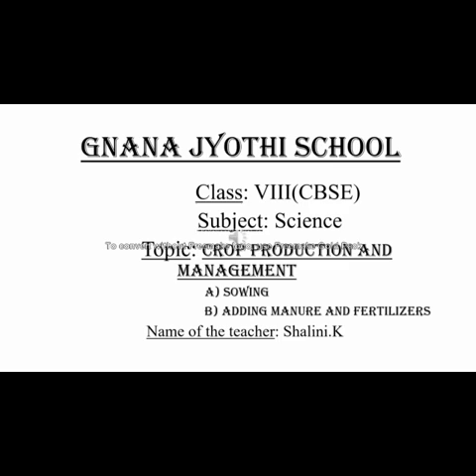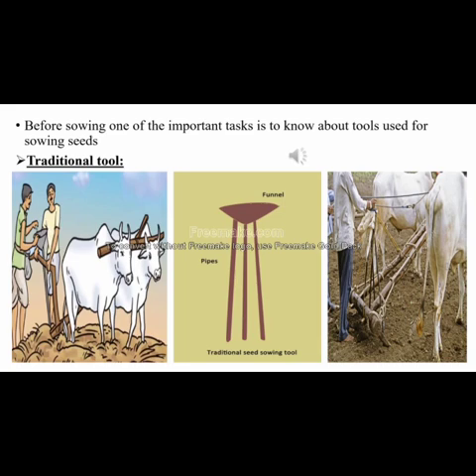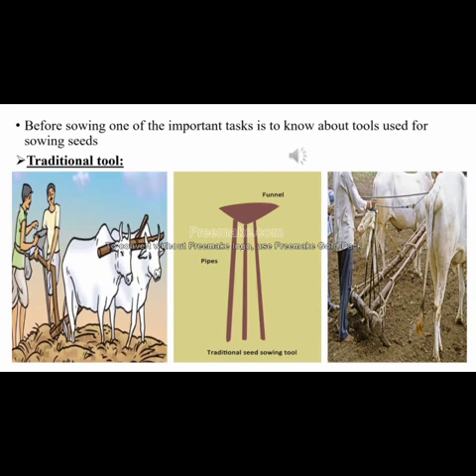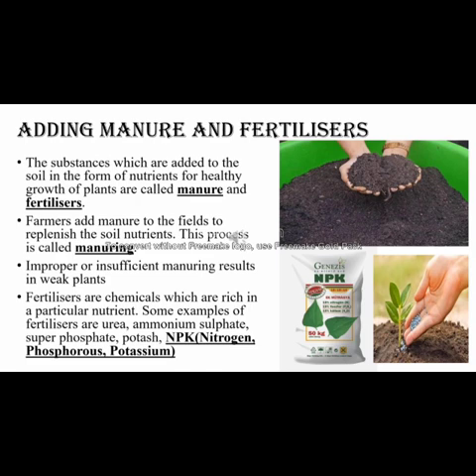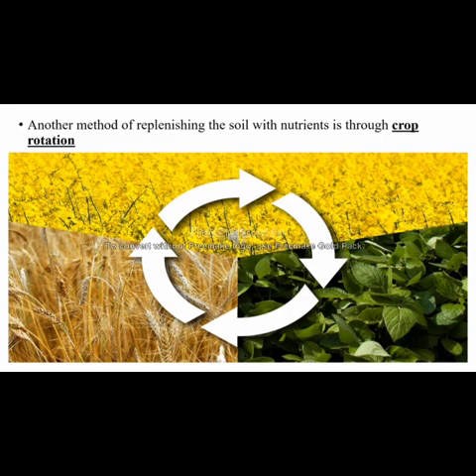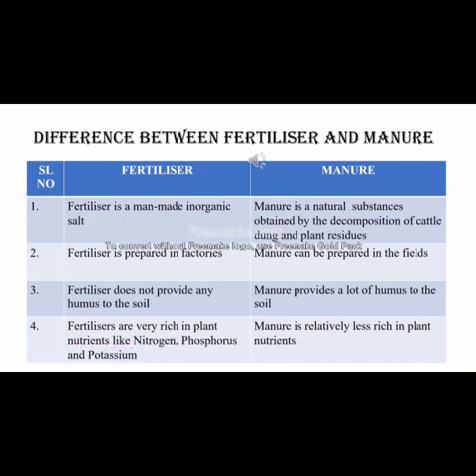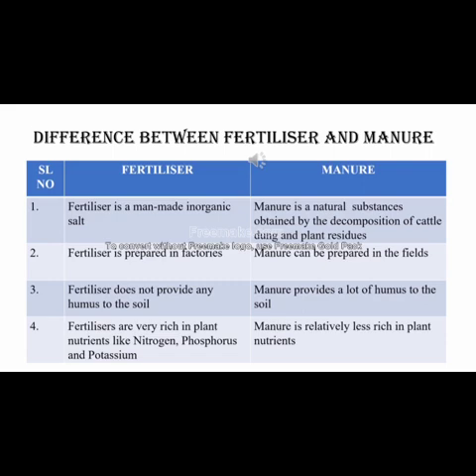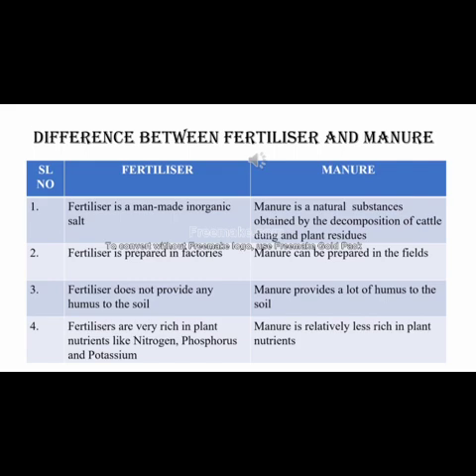Grade 8:CBSE-Science-Crop Production & Management